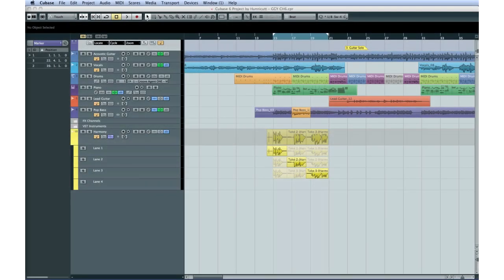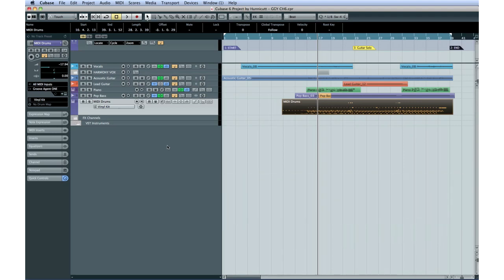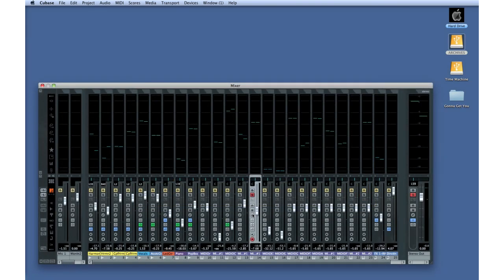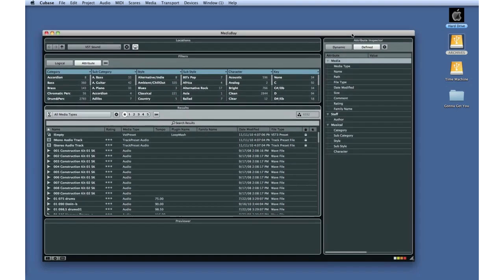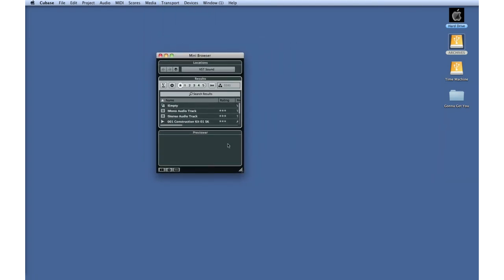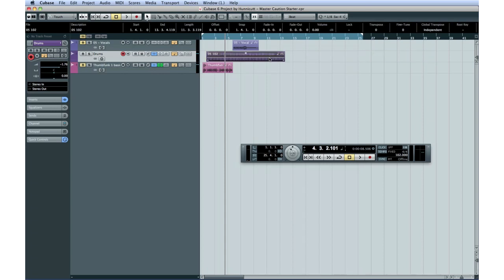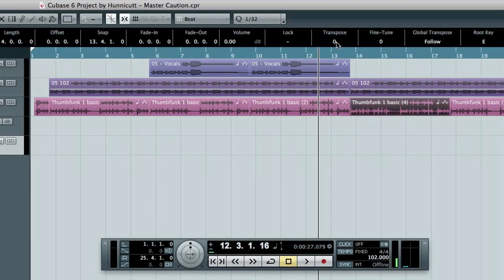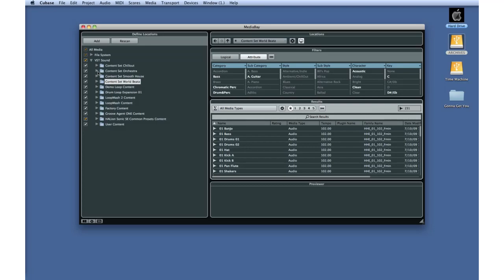cubase 6 info deel 7